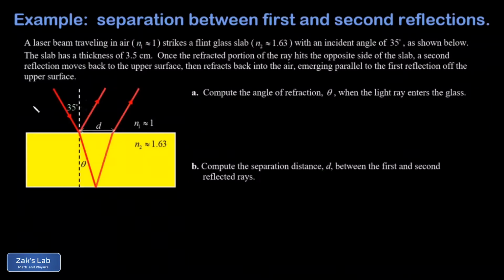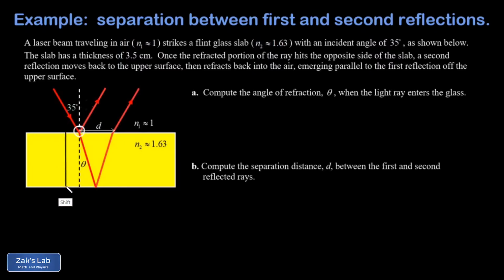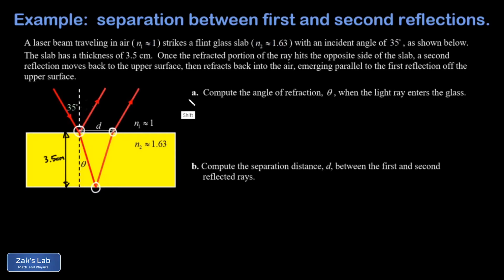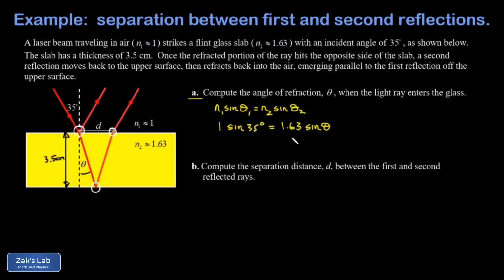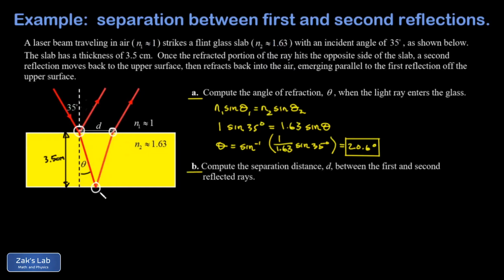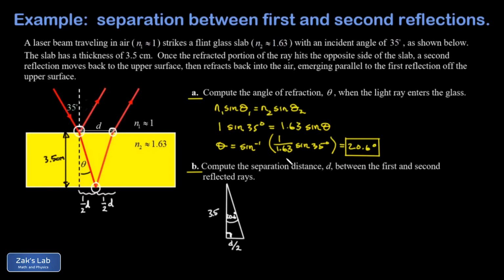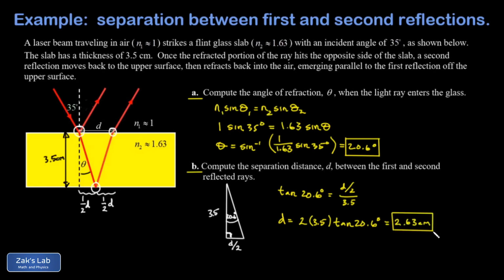Distance between two reflections in a glass slab, Snell's law and trigonometry problem.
00:00 We have a laser beam with given incident angle on flint glass.  The beam reflects off the upper surface, but it also refracts into the glass slab.

The beam then reflects off the bottom surface of the glass, and this reflection also emerges from the upper surface of the glass and refracts back into the air.  The main problem is to find the distance between two reflections in a glass slab, that is, the horizontal distance between the two reflections at the upper surface.  We will have to use both Snell's law and trigonometry (and the law of reflection) to get it done.

00:45 We state Snell's law for the refraction into the glass, and we use the incident angle and the indices of refraction to obtain the refracted angle into the glass slab.

01:08 We find the horizontal distance traveled as the ray travels through the glass, reflects off the bottom surface and reaches the glass/air interface.  This requires the application of right triangle trigonometry:  we have the angle and the adjacent side, so we use the tangent function to get the opposite side.  Adding the horizontal displacement on the way down to the horizontal displacement on the way up, we obtain the horizontal separation between the two reflections at the surface of the glass.